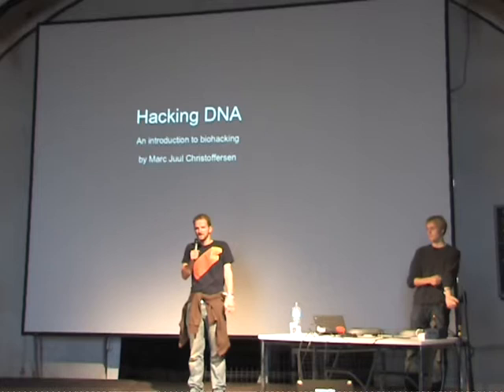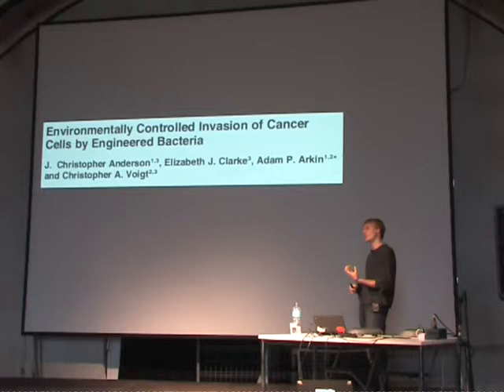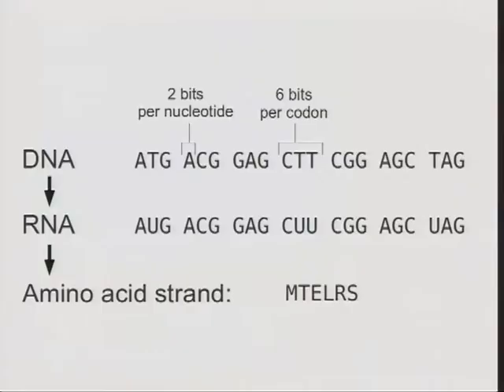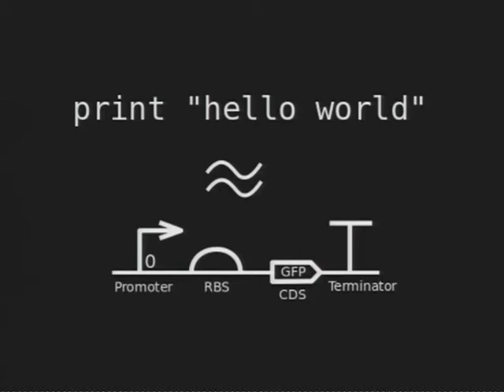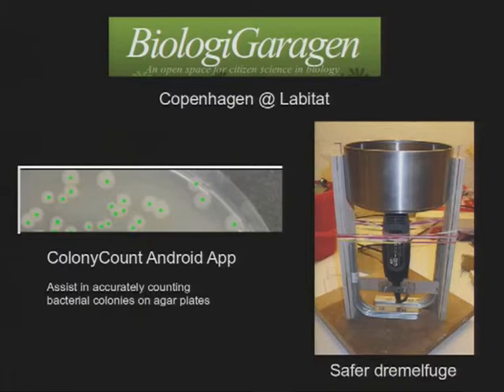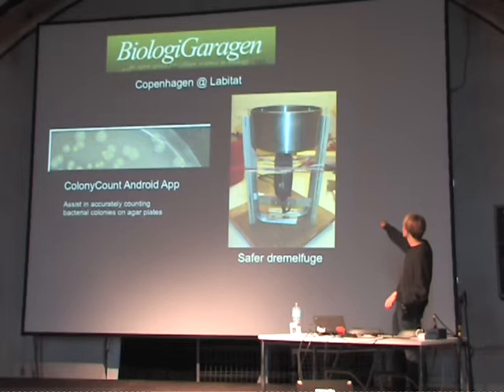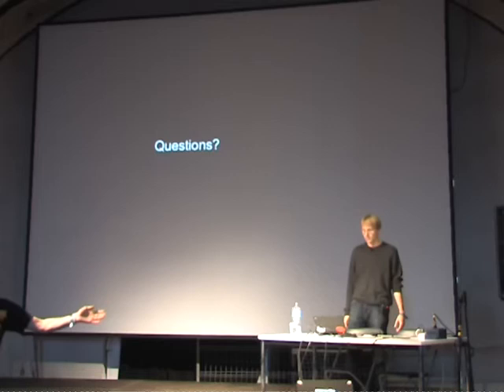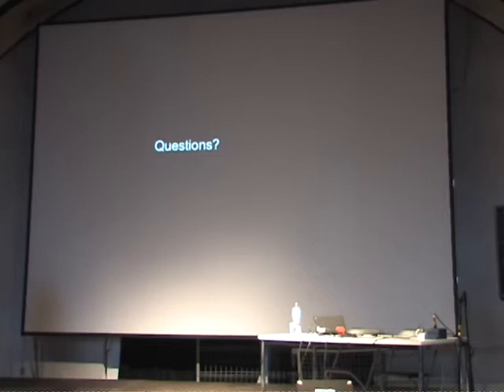CCC Camp 11 hacking dna